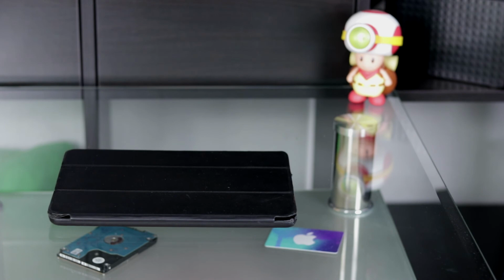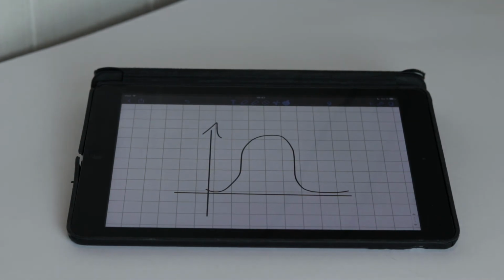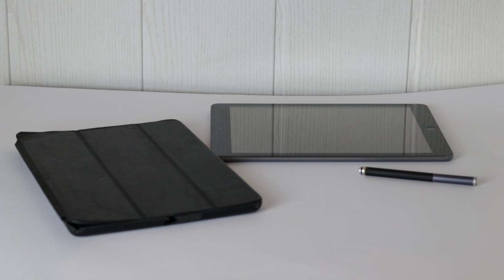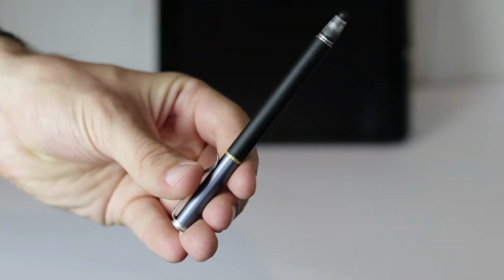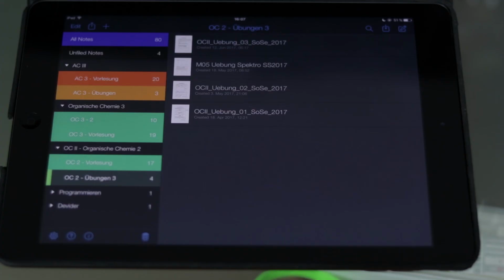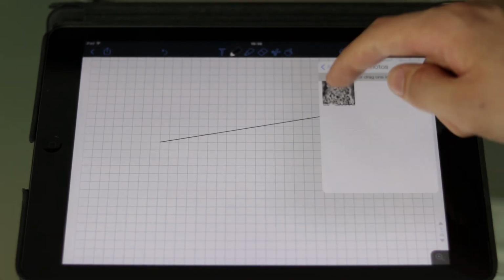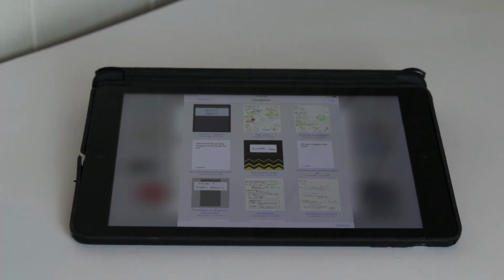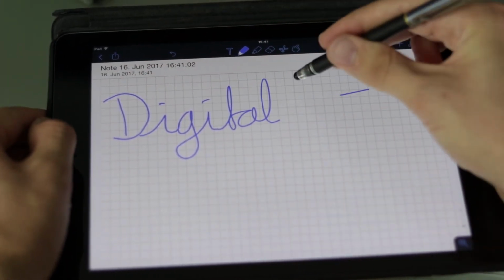How I use my iPad in university - Digital Notetaking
So how do you use an iPad to take digital notes as a student? Well today I am going to show you my way of writing digital notes on my iPad Air. For about three years this was my way of writing everything down for university.
My setup:
iPad Air (1. Gen)
Official Apple iPad Air Smart Cover
Wacom Bamboo Solo Pen
Notability (I prefer it over Good Notes 4 or Whink)
MacBook Pro

or perhaps iPad cases?